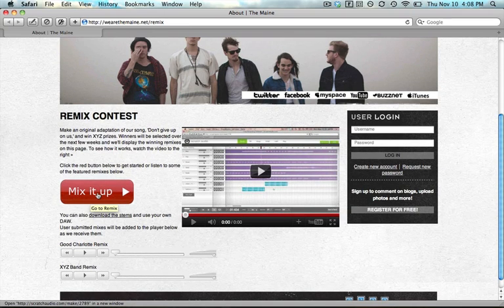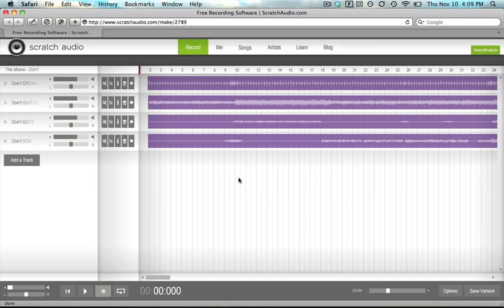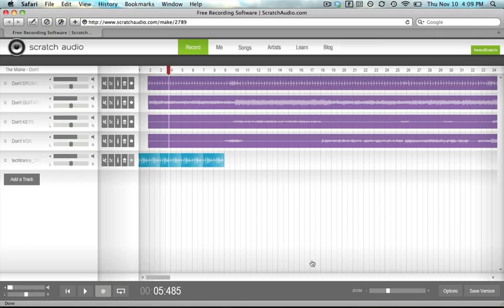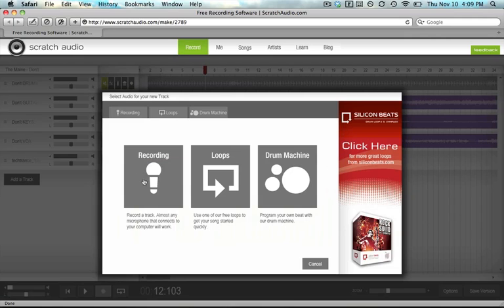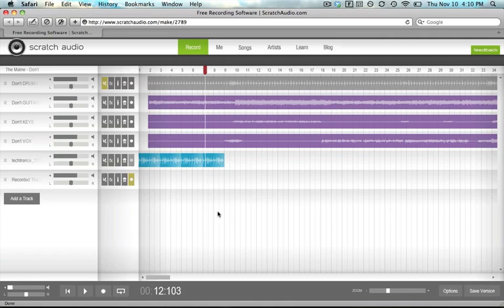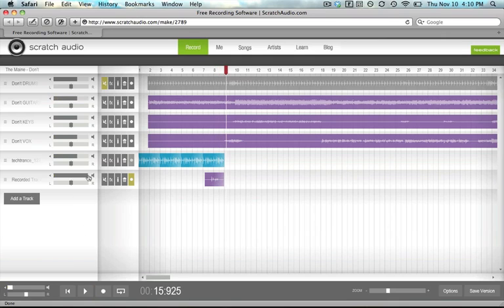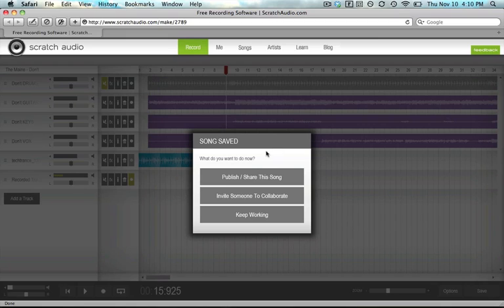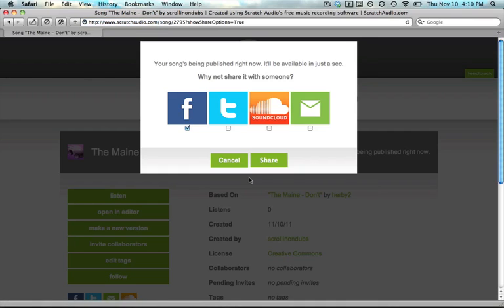Remix Contest tutorial for The Maine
This is a quick tutorial on how to participate in the remix contest hosted by Scratch Audio for The Maine